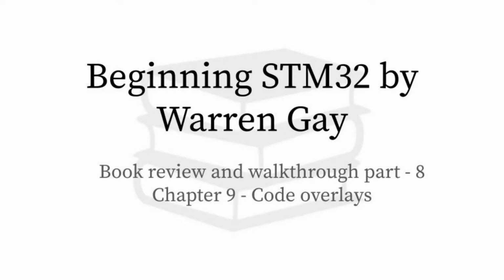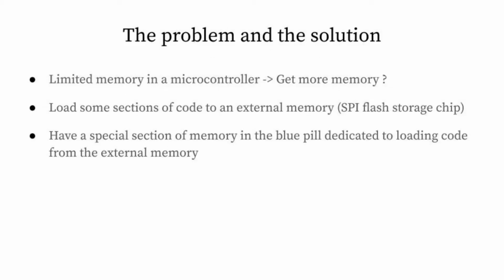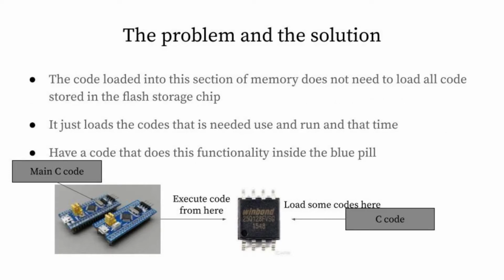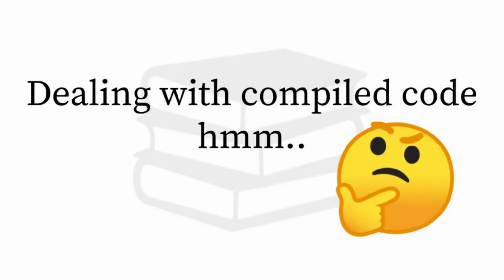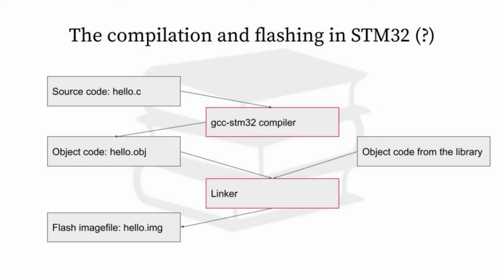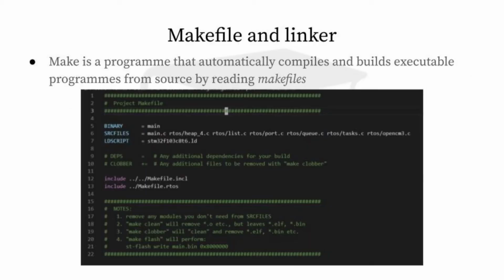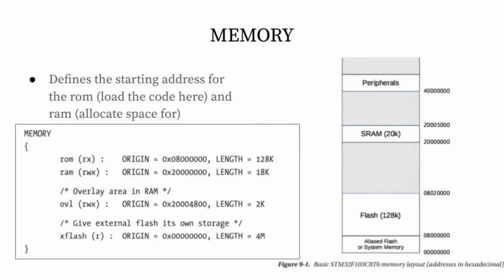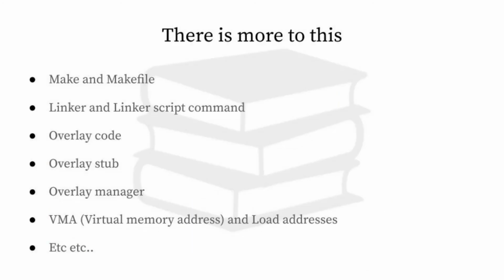Beginning STM32 Summary - part 8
Welcome to part 8 of the video series. We will be going through using code overlays to overcome our limited memory situations

***References***
Beginning STM32 - Warren Gay
Linkers and Loaders - John R. Levine